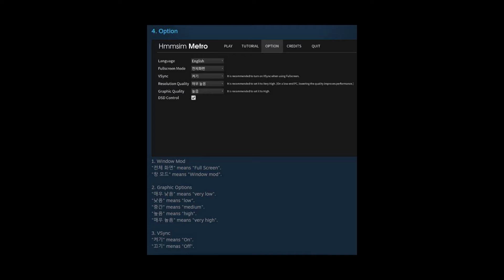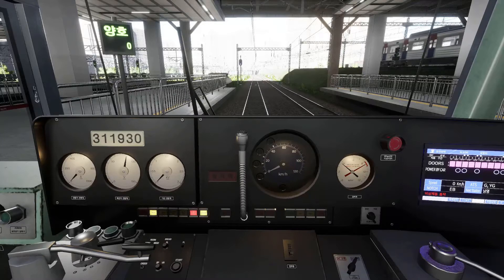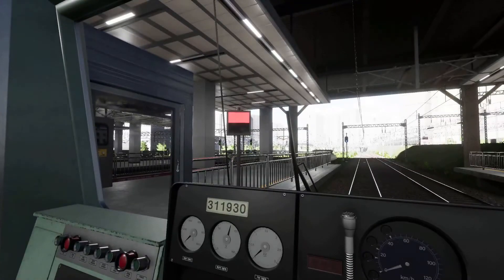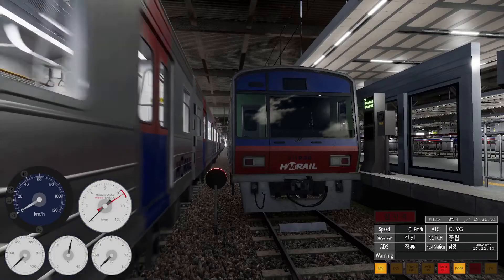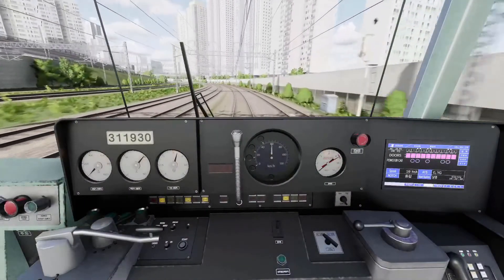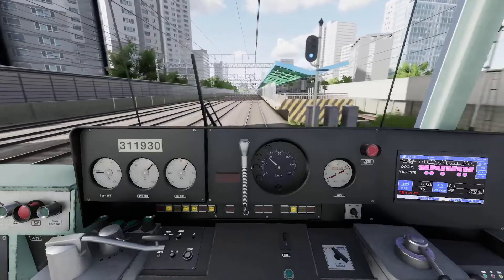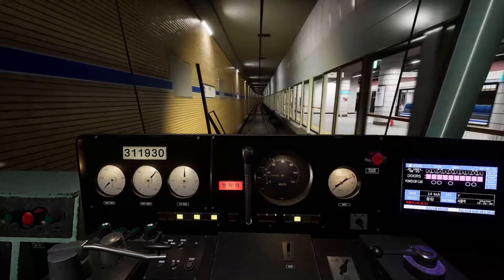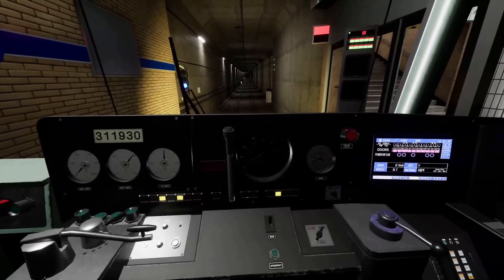Hmmsim Metro First Look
Line 1, the most complicated subway in Seoul, is now coming in PC version.
You can feel high immersion with the graphics that realize the actual Seoul scenery, the train driving sound, and the realistic train driving system.
Experience the operation of the Seoul subway!

Hmmsim Metro covers the section between Geumcheon-gu Office and Kwangwoon Univ (about 32km, 26 stations), the core of Seoul Subway Line 1.
This section is divided into a similar ratio between the ground and the underground section, so you can enjoy various experiences.
PSD, position indicator, and ATS signal are also implemented to provide even more interest.

The train cab is also implemented similarly to the real world.
Hmmsim Metro has DSD (driver alert), so you should focus more on driving.
Switch AC-DC between direct-to-transfer in the section where the voltage changes, and run the train while controlling the speed according to the ATS signal.

Hmmsim Metro comes with several diagrams.
You can enjoy various trains and realistic scenery changes as time passes and even operate the 'hidden train'.